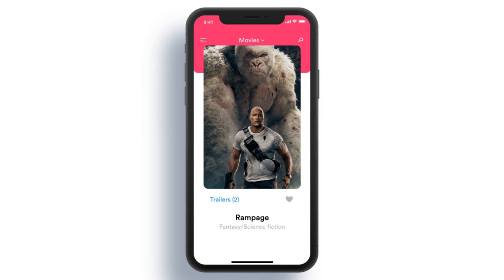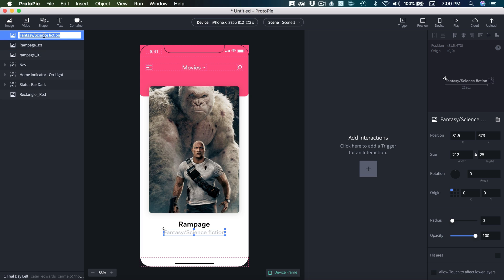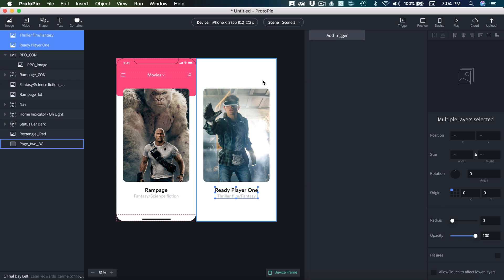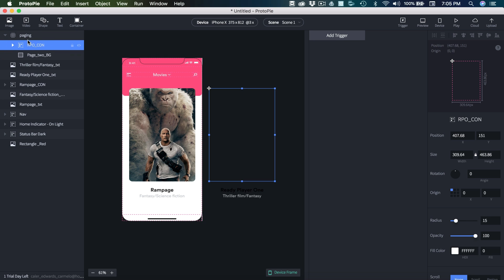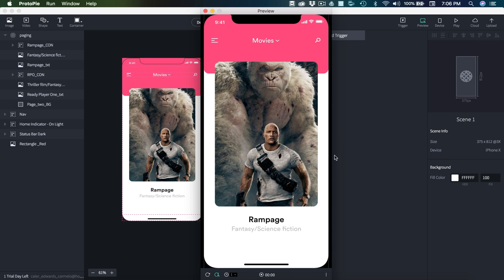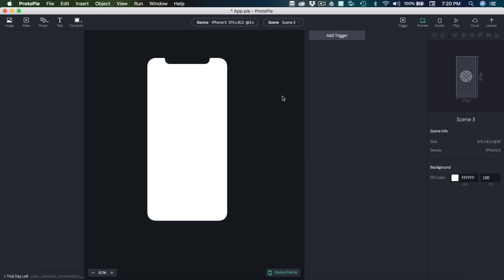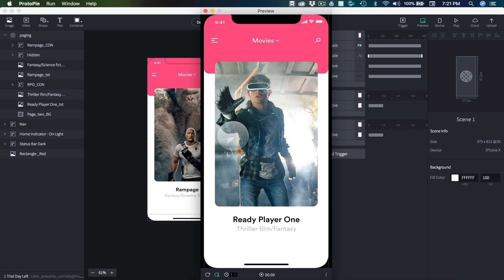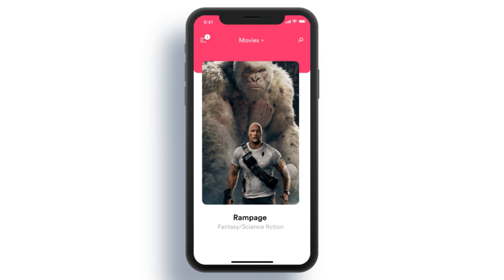Design to Prototype with Adobe Xd and ProtoPie | Movie App - Part 2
This is part 2 of 2 for a Movie App design to prototype in Adobe Xd and ProtoPie studio. We will be creating a movie app with image card effects, title animations, nav animations and notifications. I hope you enjoy part 2 in Adobe Xd :D

Used:
Adobe Xd (Design)
ProtoPie (Prototype)